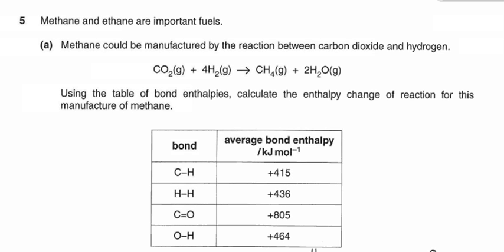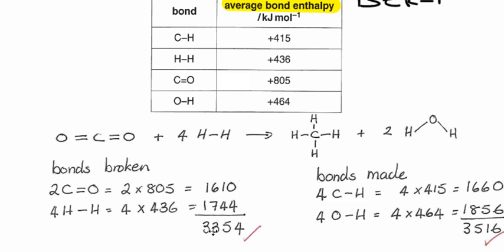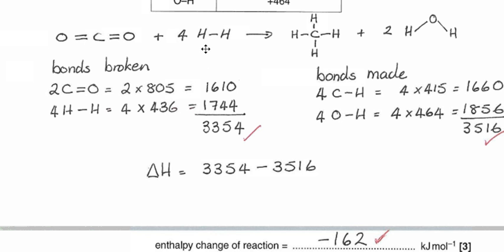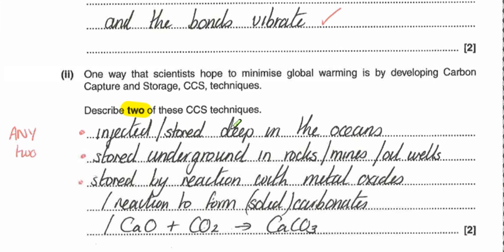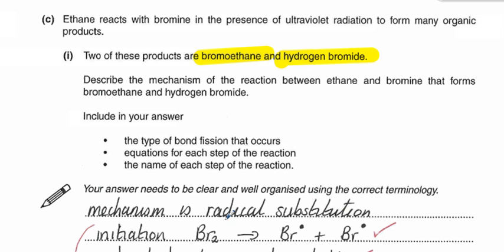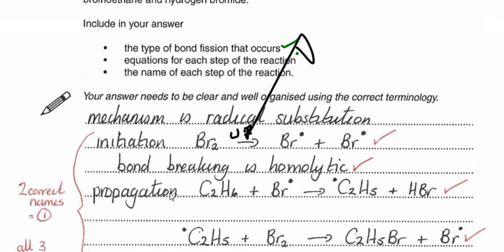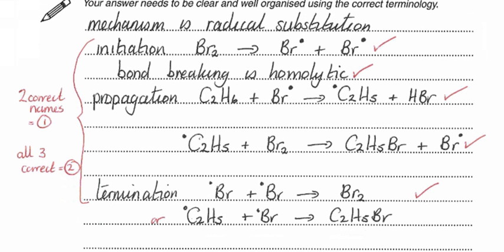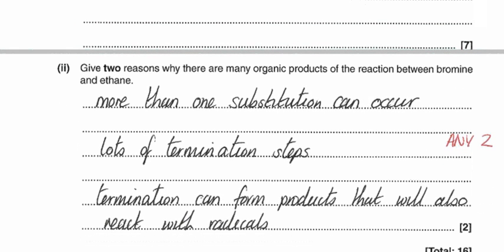F322 May 2012 Q5